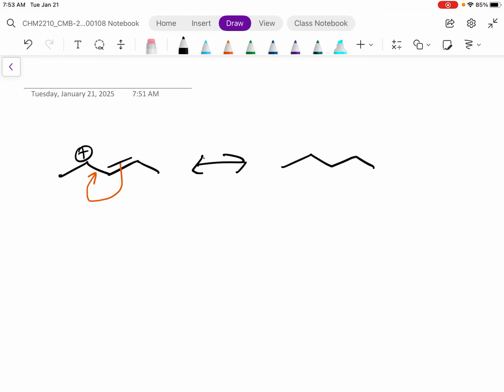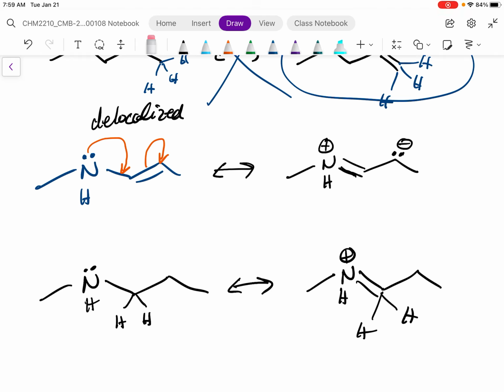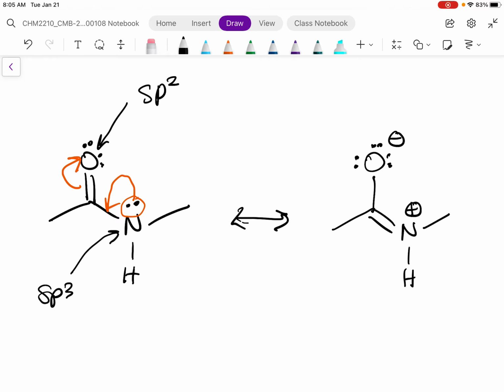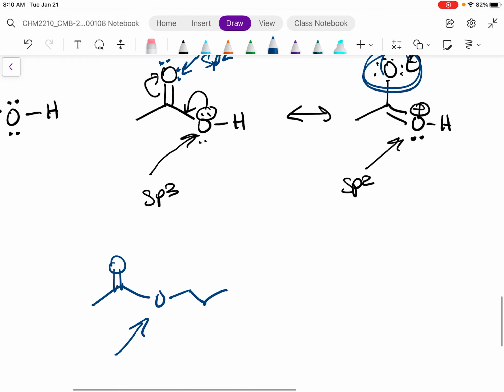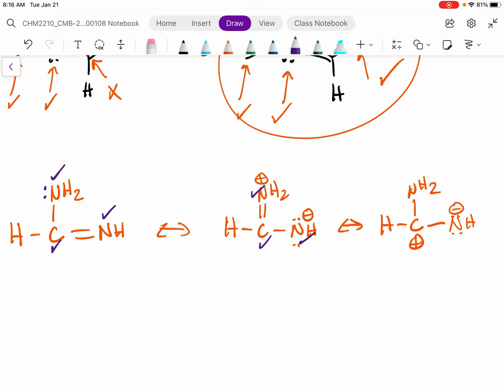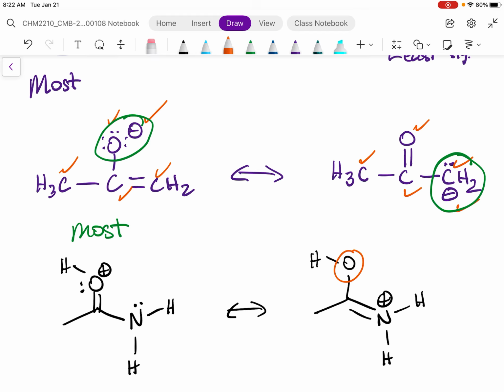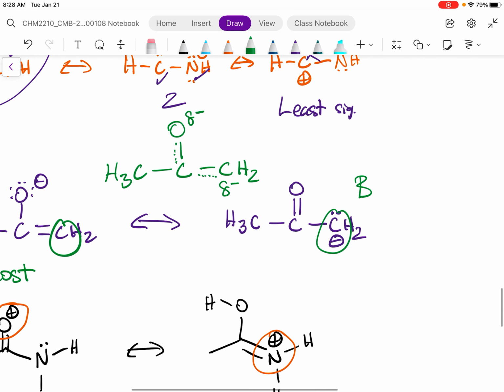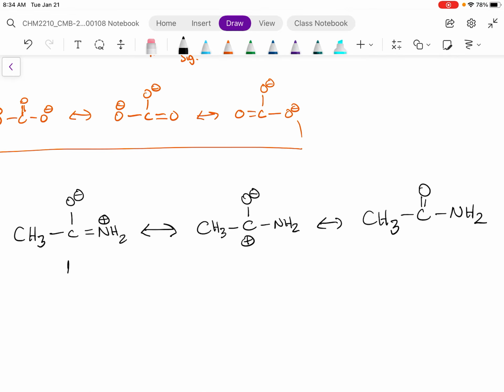Orgo Jan 21